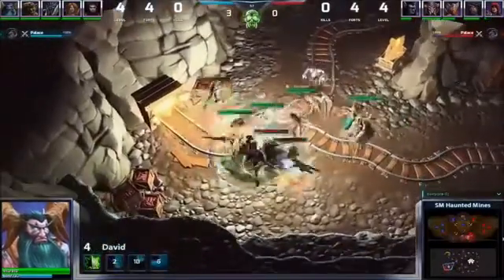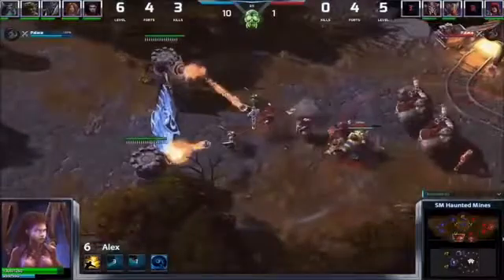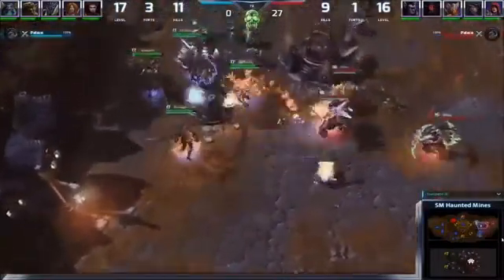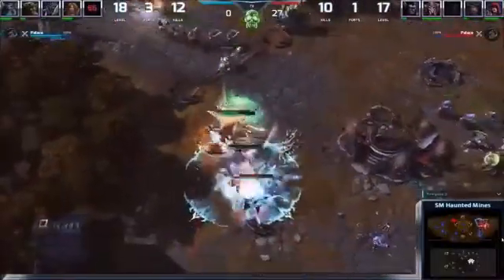Heroes of the Storm - Developer match Blizzcon 2013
Match di Heroes of the Storm giocato tra i developer alla blizzcon13